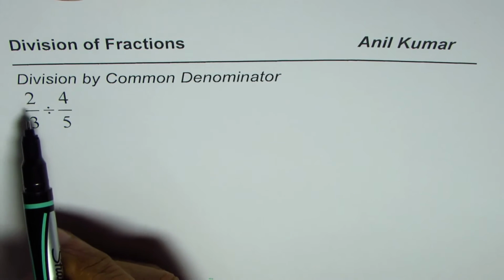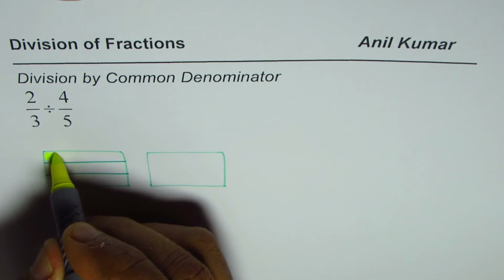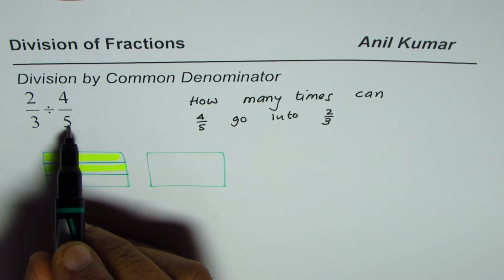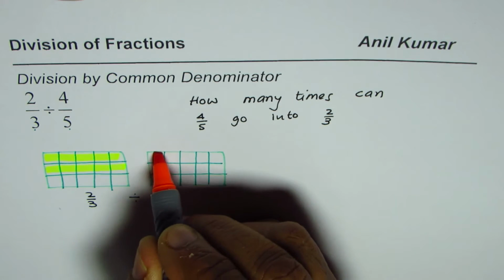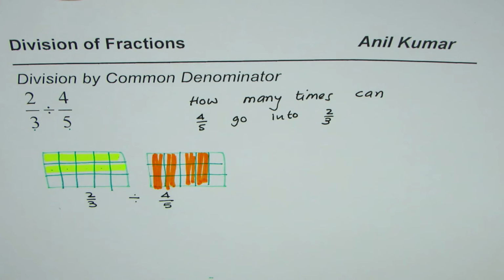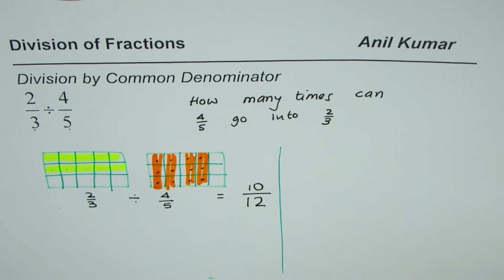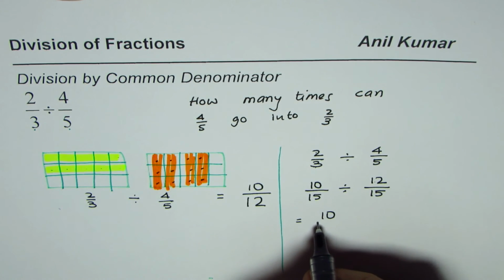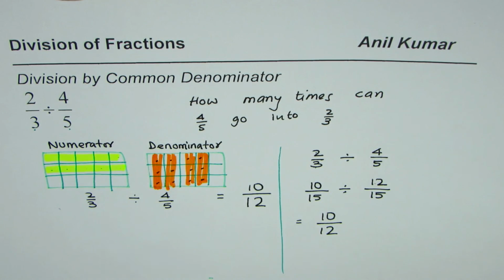Concept of Division by Common Denominator